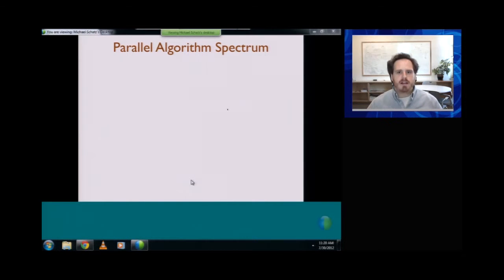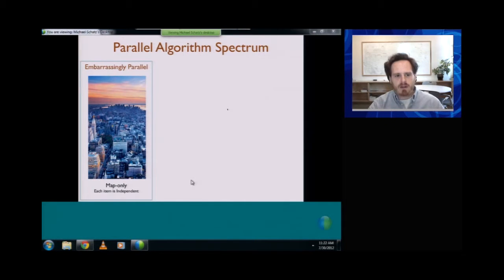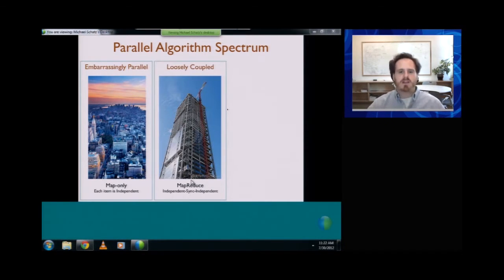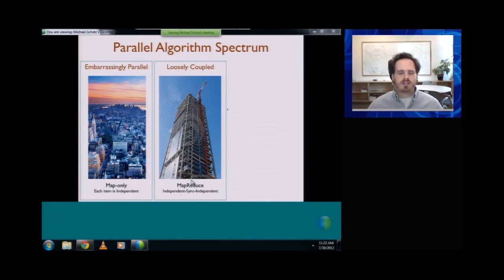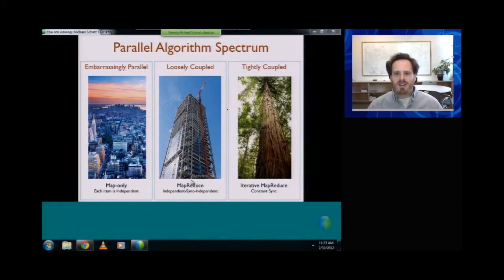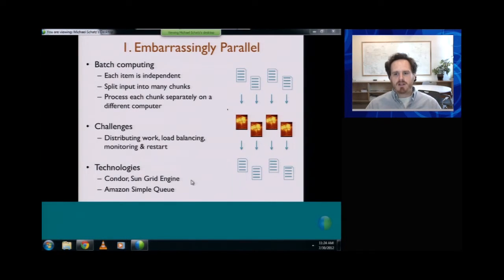IU Cloud Computing MOOC: Biology on the Cloud 3: PAS Elementary: Embarrassingly Parallel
Assistant Prof. Michael Schatz (Simons Center for Quantitative Biology) on the use of Cloud Computing in genetic sequencing.